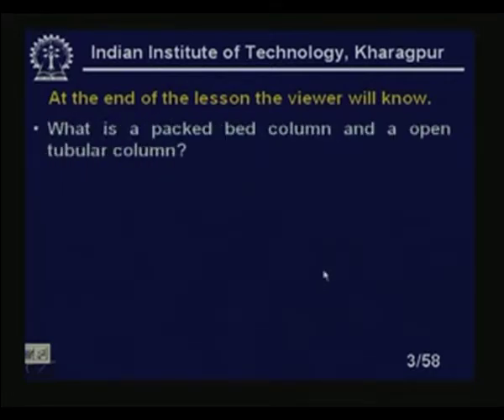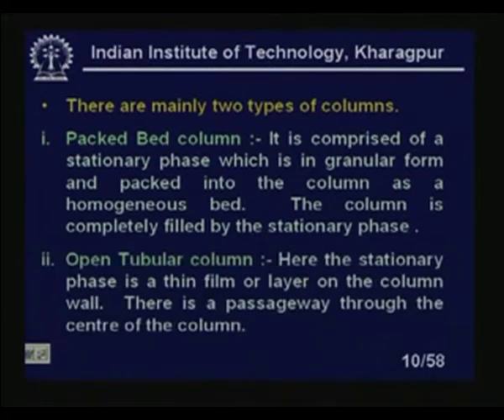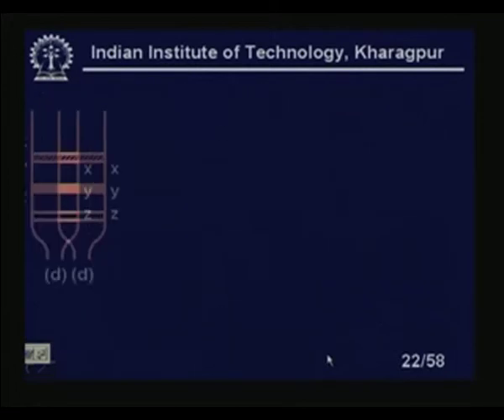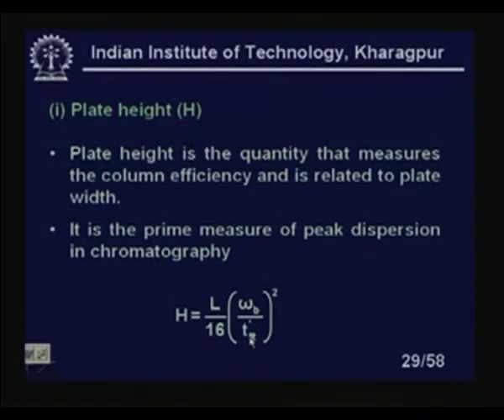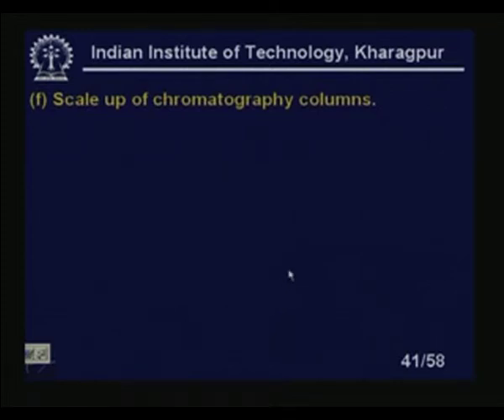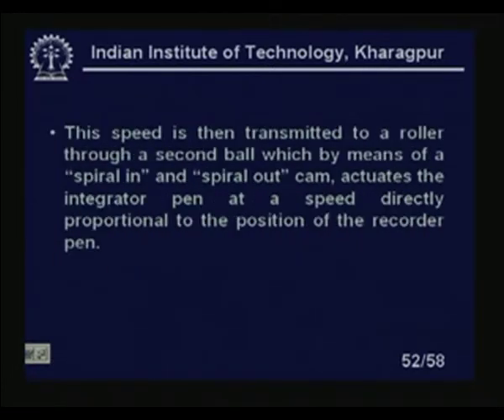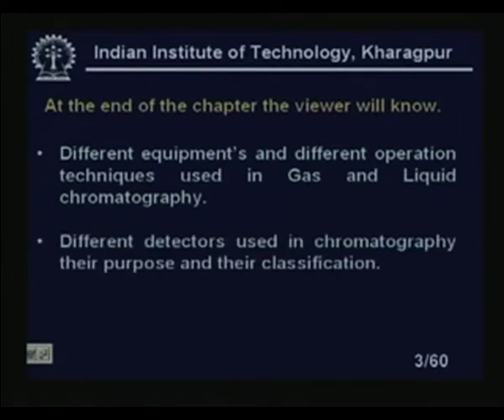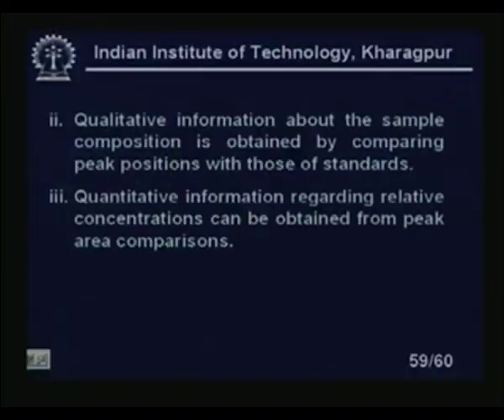Introduction to Chromatography I